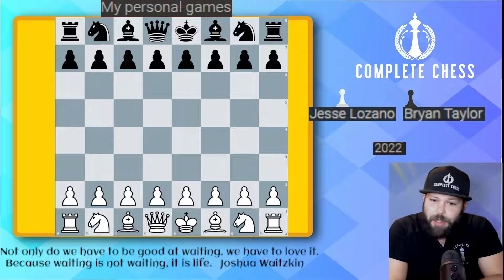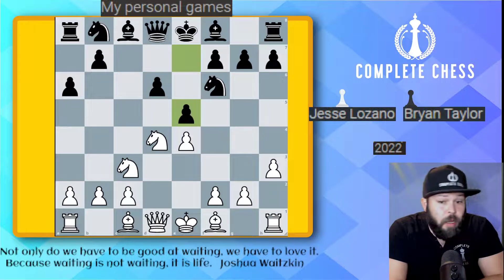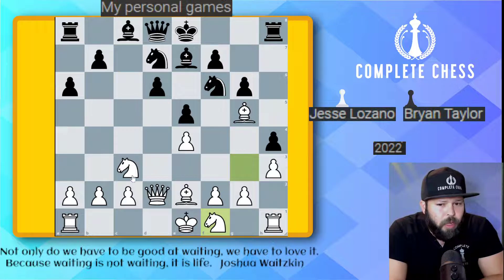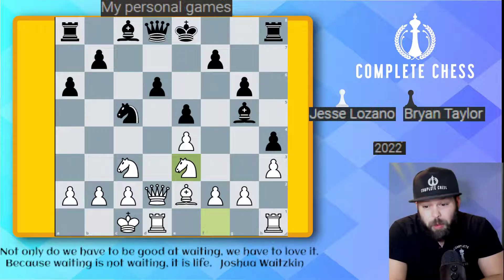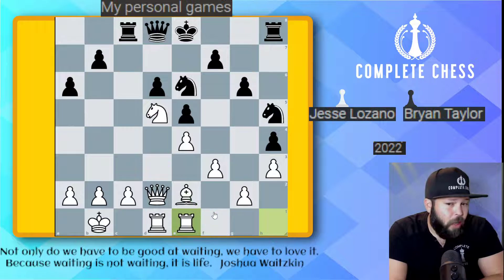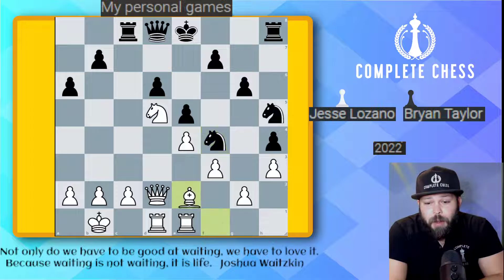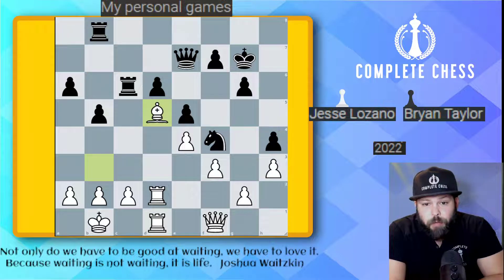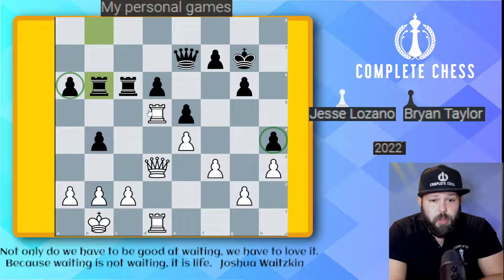Staying patient in a worse position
In this game National Master Jessejames gets into a worse position, but what do you do when you are in a worse position? Stay calm and defend patiently. Easier said than done as most players defeat themselves psychologically. Stay calm and wait for your opportunity!